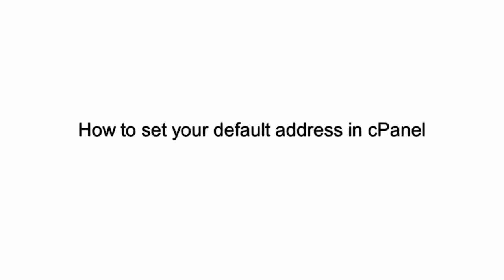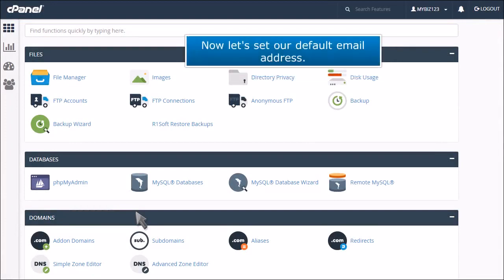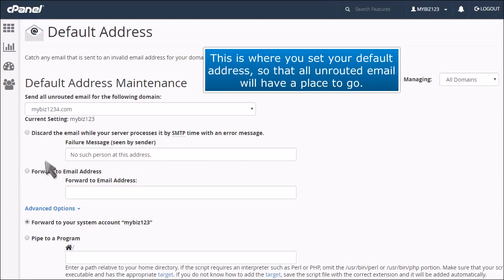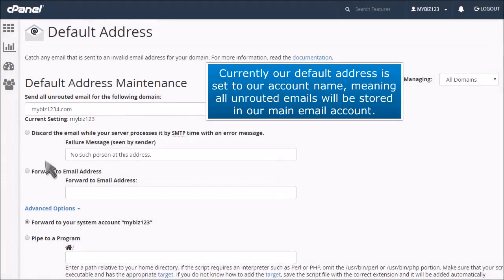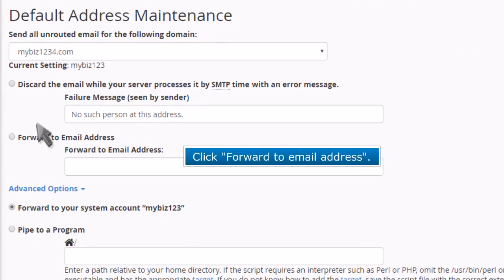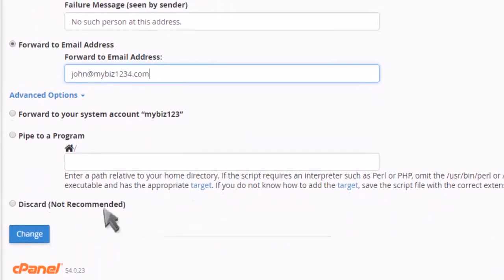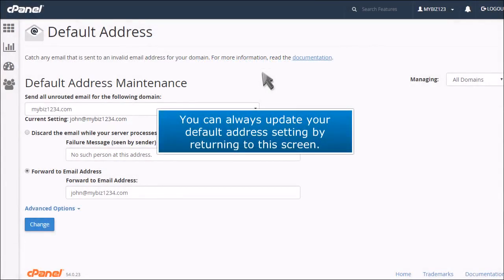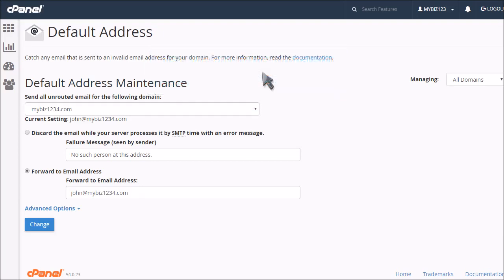How To Set Your Default Email Address In cPanel | ACTWD Knowledge Base